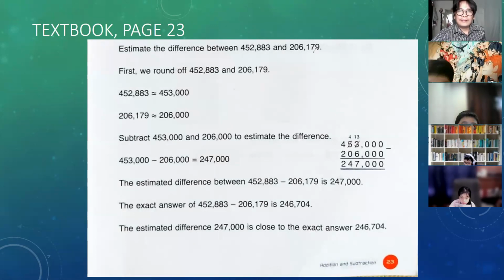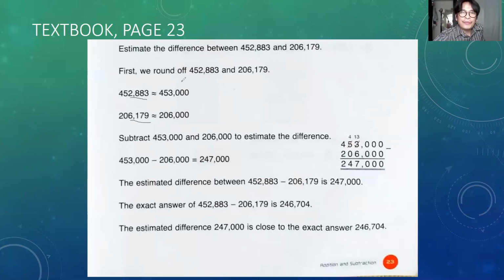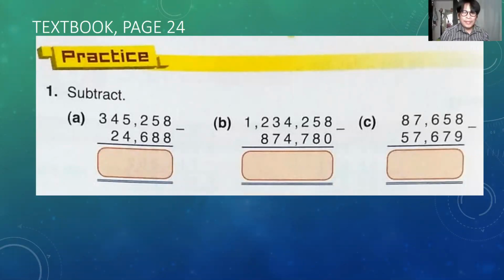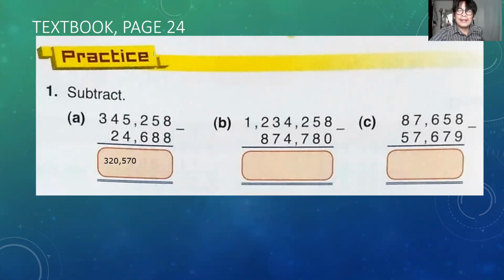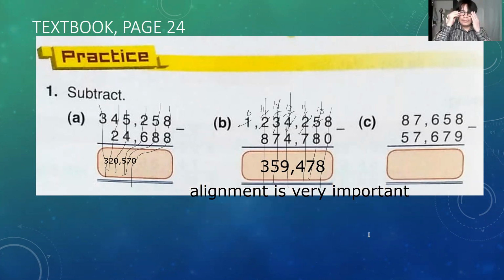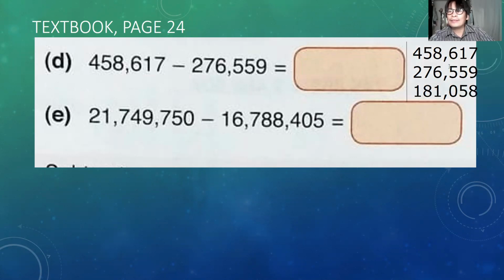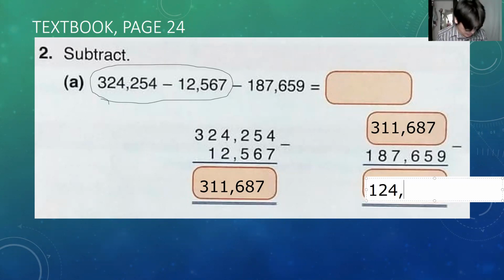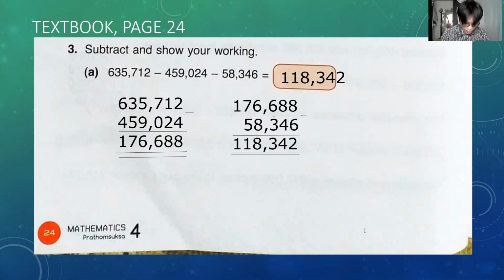G4/7 June 22 2021 subtraction part 2